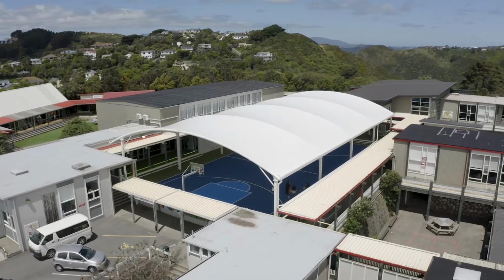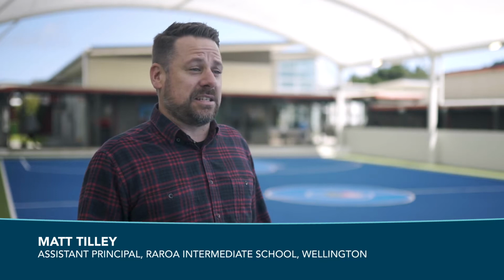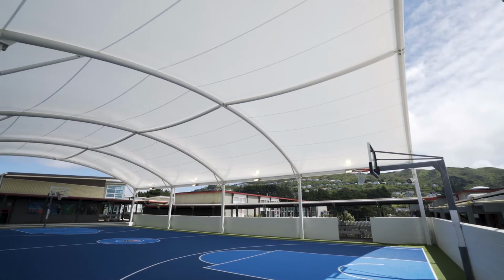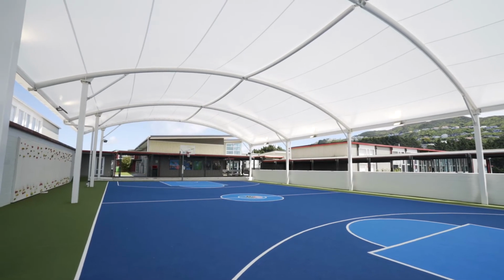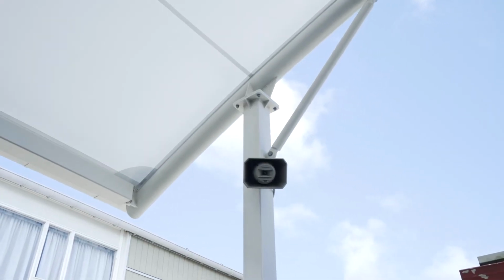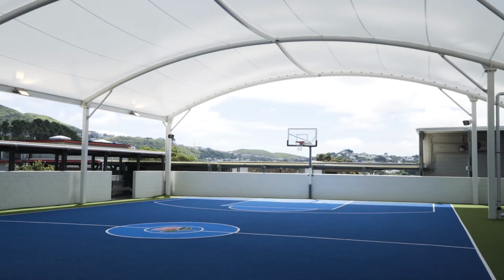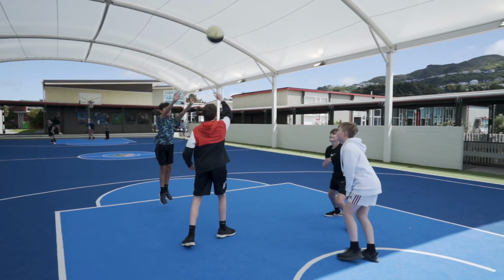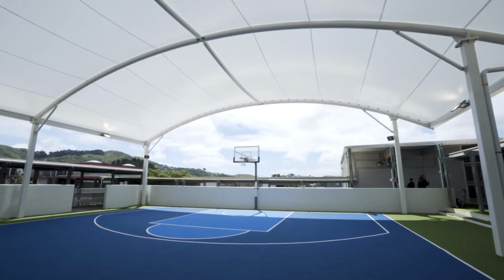Raroa Normal Intermediate School Testimonial by Assistant Principal Matt Tilley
Matt Tilley, the Assistant Principal of Raroa Normal Intermediate School in Wellington, discusses his experience with Shade Systems and the benefits of their COLA (Covered Outdoor Learning Area) canopy, designed and installed by our team.